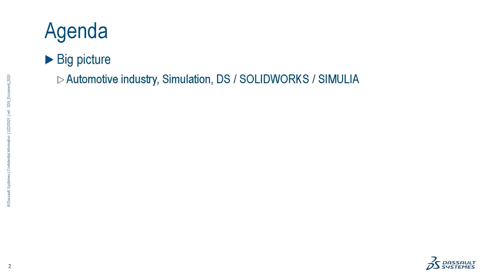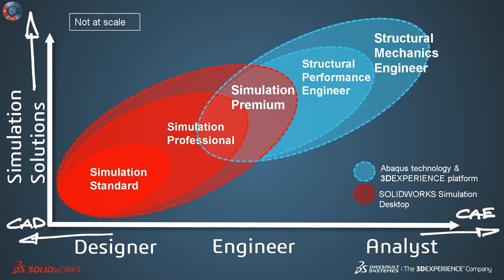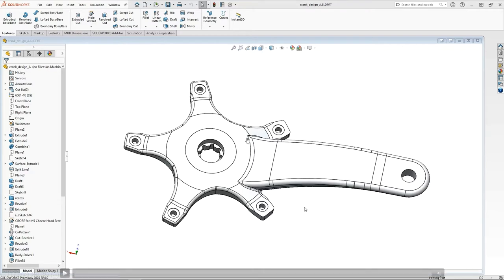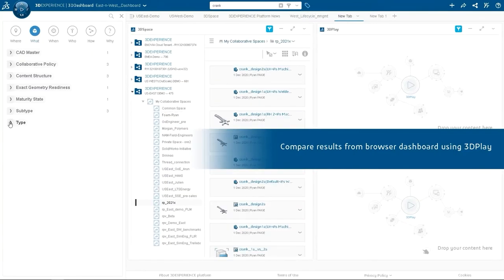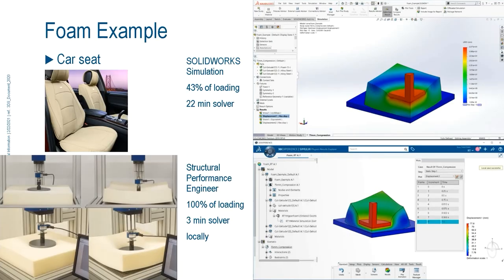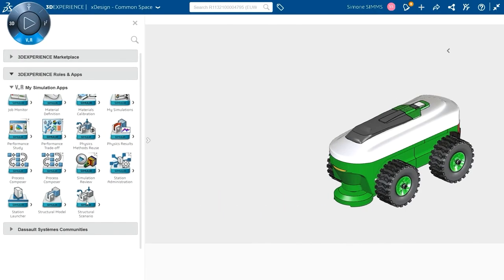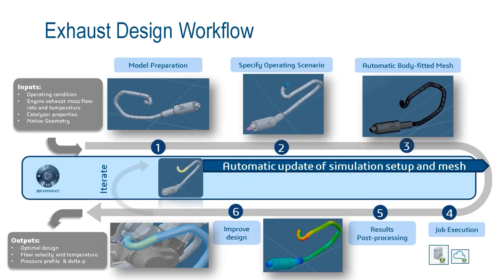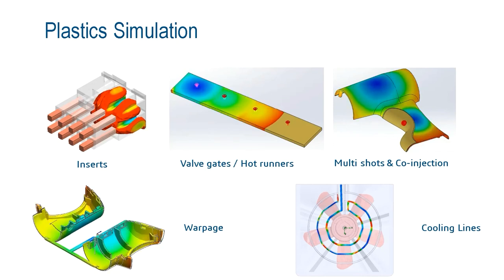Expanding Beyond SOLIDWORKS Simulation with 3DEXPERIENCE SIMULIA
Learn more about 3DEXPERIENCE Works Simulation on the 3DEXPERIENCE platform from the DS SOLIDWORKS Senior Technical Manager. The demo covers many of the SIMULIA capabilities along with examples of different applications.

Chapters:
0:00 Introduction
0:35 Webinar Agenda
1:02 Industries
2:25 SIMULIA Product Portfolio
5:25 3DEXPERIENCE Platform Key Values
8:51 SFO Role
13:47 3DPlay to View Results
14:25 Nonlinear Analysis
21:28 Crash Test Simulation
24:00 CFD Offerings
28:16 Plastics Simulation
29:07 Summary